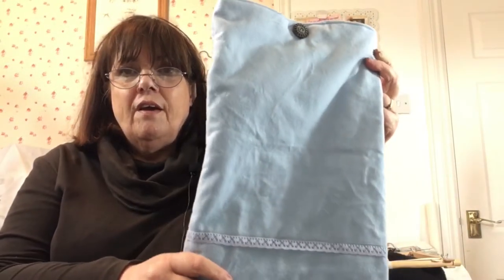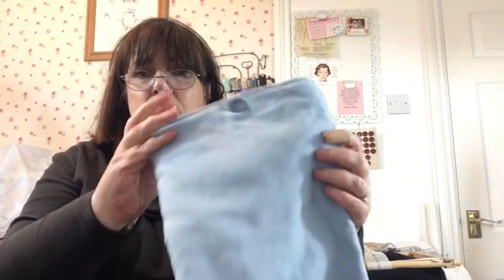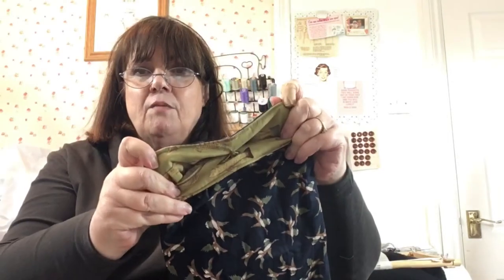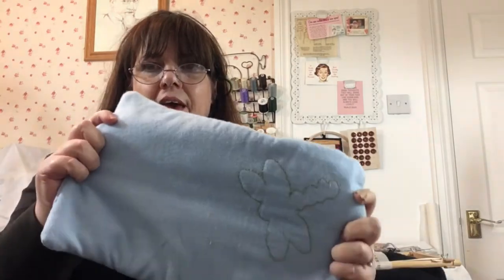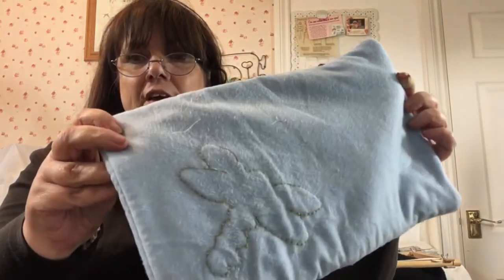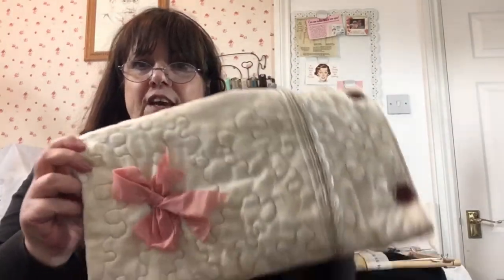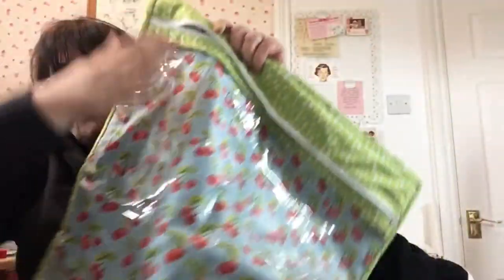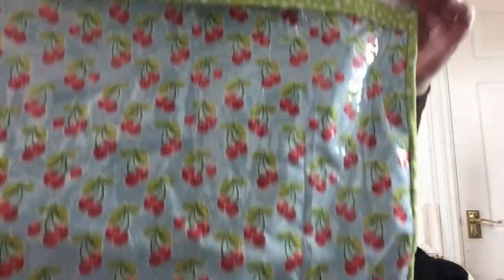March 2021 round up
In this vlog I show the finished knitted flax jumper by Tin Can Knits, this is a free pattern
Works in progress and a  new cross stitch project I have started by Heaven and Earth designs.